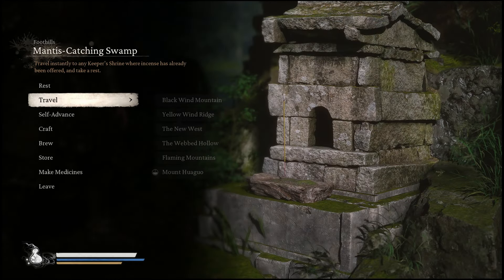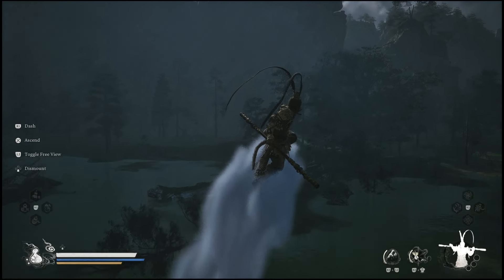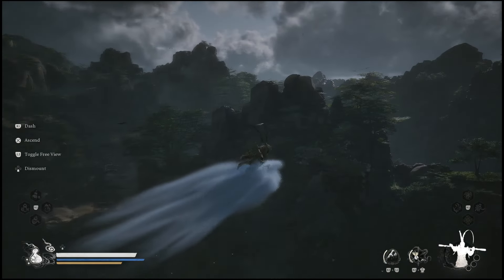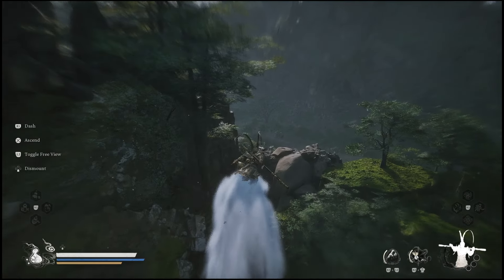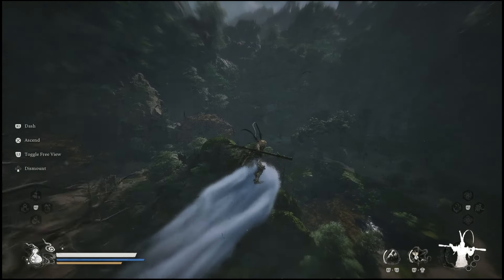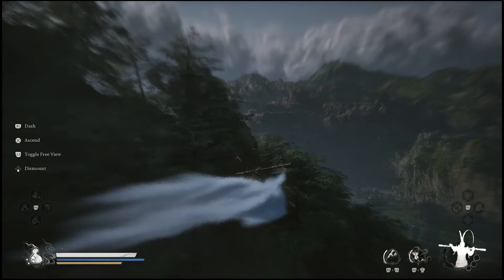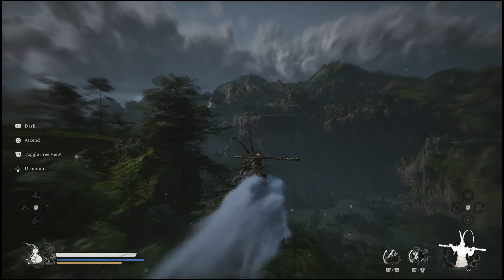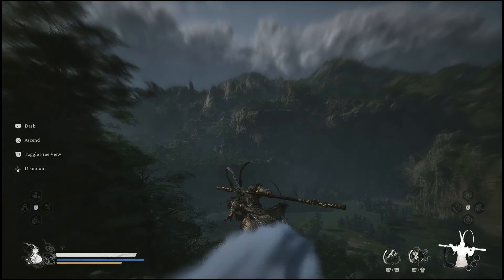How to complete "mantis catching swamp" black myth wukong walkthrough (Where to go)